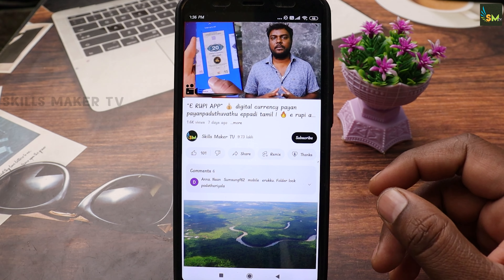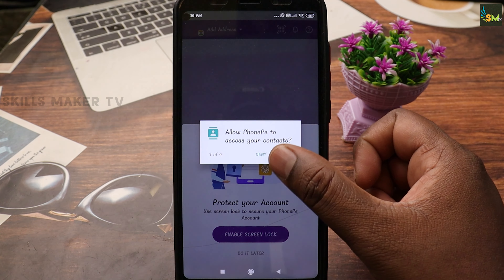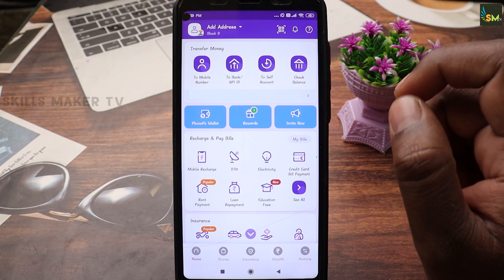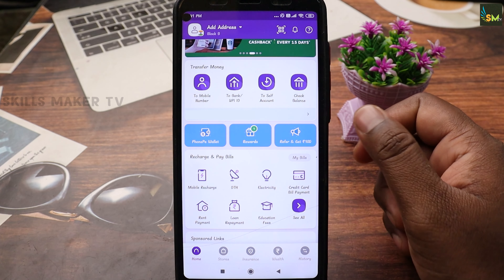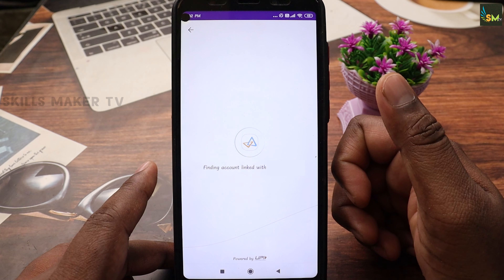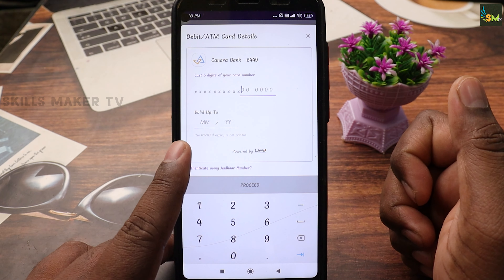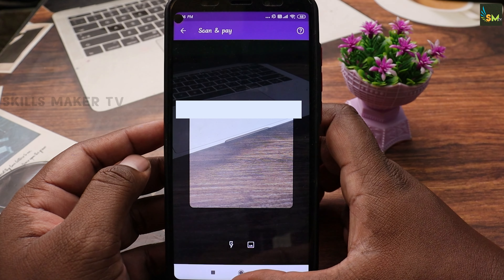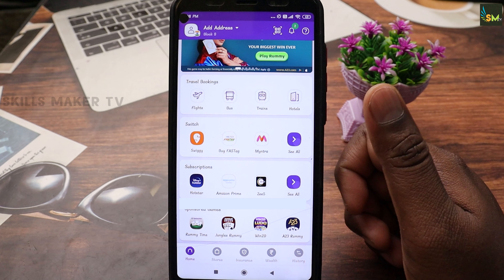“PHONEPE” Eppadi Open Seivathu | Phone Pe Account Open In Tamil | Phonepe Open Tamil 2023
✅ phone pe account open link 🖇️ 📲How To Create Phonepe Account In Tamil Phone Pe Account Create Seivathu Eppadi In Tamil | skills maker tv
💪 ✅ 😍 இதை ஒரு முறை அழுத்தித்தான் பாருங்களேன் !

I just reviewed this for purely EDUCATION and AWARENESS purpose only I believe that my video did not contain any misleading data, harmful or dangerous content.

query solved:
phone pay account opening in tamil?
phonepe open tamil?
how to open phonepe account in tamil?
phone pe account open in tamil?
how to create phonepe account in tamil ?
phone pe account open in tamil 2023 ?
phone pe account create in tamil ?
phonepe money transfer tamil ?
phonepe open tamil upi id ?
phonepe 2 account open tamil ?
phonepe open tamil  ?
atm card illamal google pay open tamil ?
google pay account open tamil ?
paytm account open tamil ?
phone pe account open without atm card tamil ?
phonepe upi pin change tamil ?